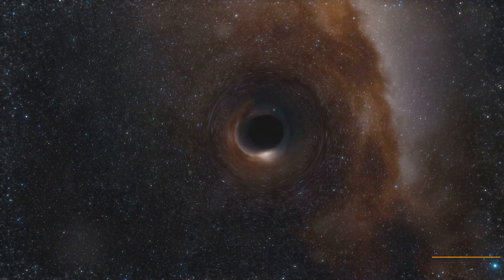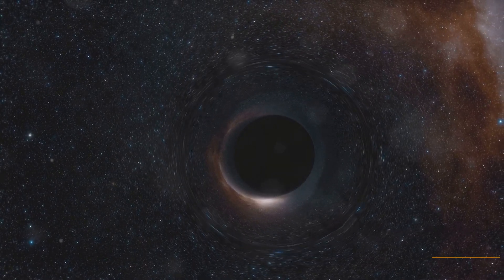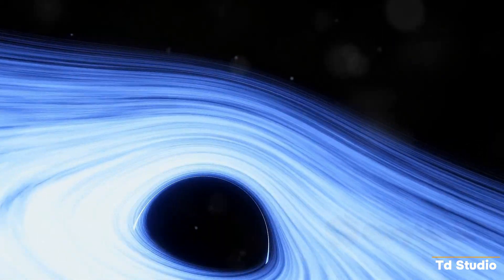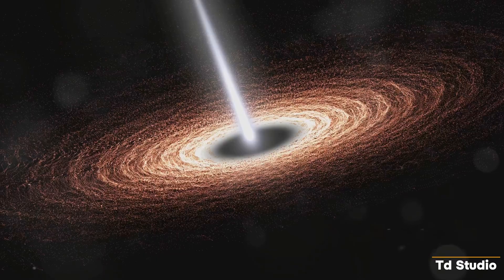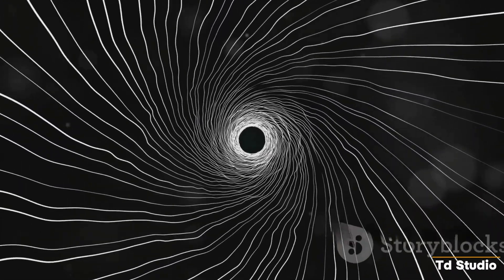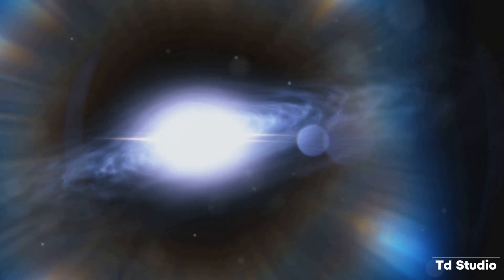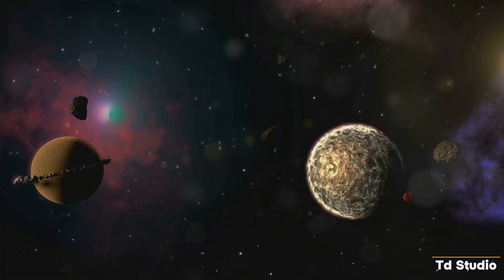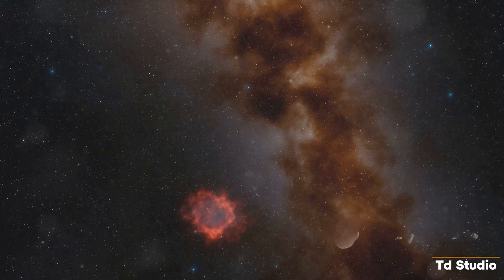Black Hole in Our Solar System:Hypothetical Scenario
Welcome to td studio. Enjoy the video

The content about activity, travel, culinary, education, review and tips.

Ig : honeywibowo28 , akhtarwibowo28, ulanigendis